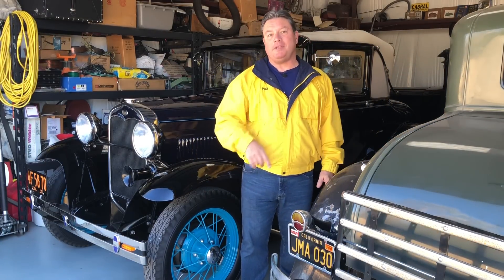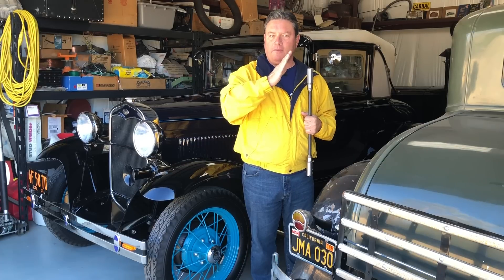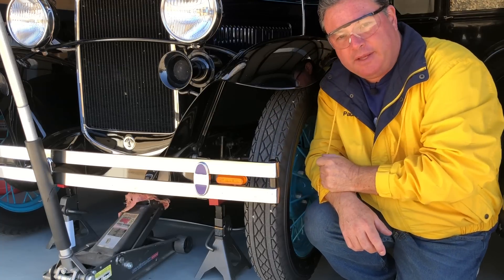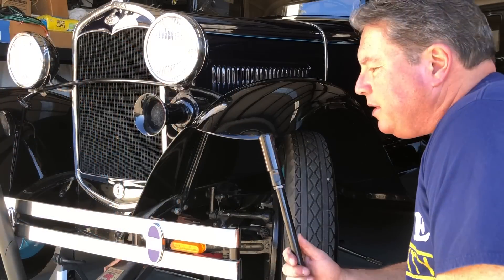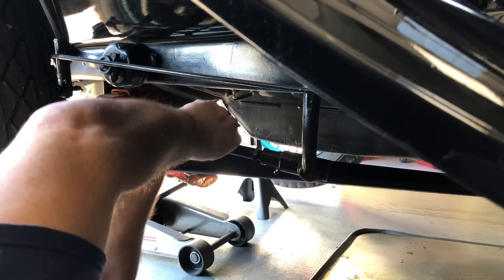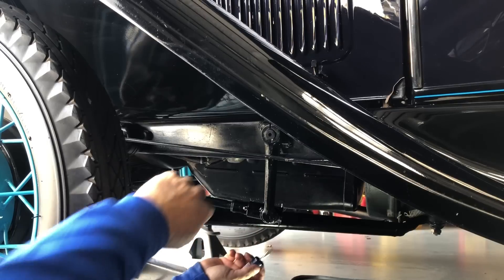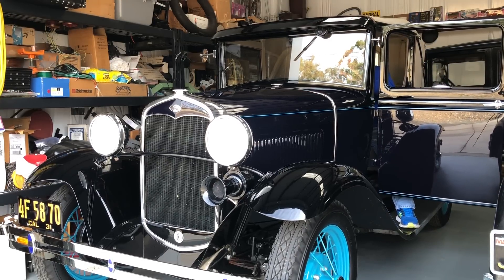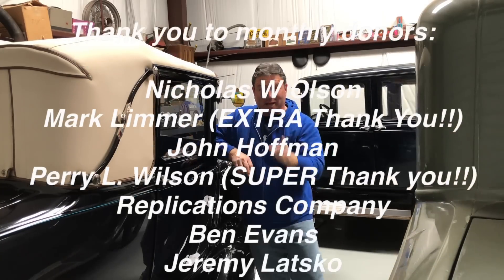1931 Ford Model A- Will it drive? Adjustable drag link installation and drive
What do you do when your Model A doesn't go down the road straight?  And, what if you don't have time to rebuild the whole front end or steering?  You install an adjustable drag link!  Today, you'll see how to swap out the stock drag link (steering arm) for an adjustable unit and how to set it up.   This one was built by Dave Delmue.

For the record, I plan to rebuild the coupe's steering box this winter.  Just not yet.